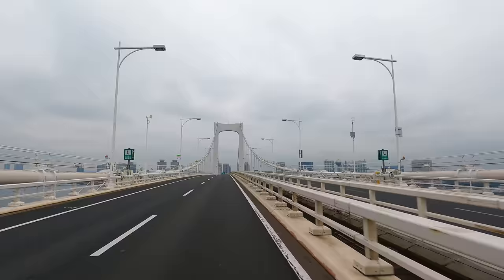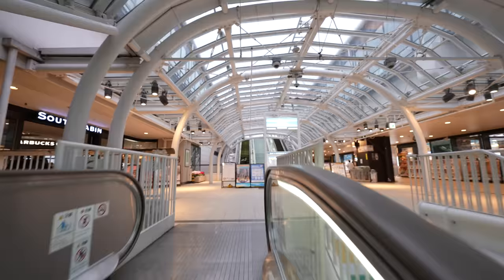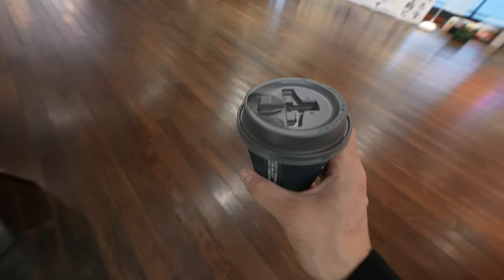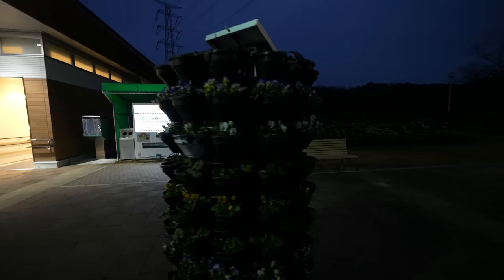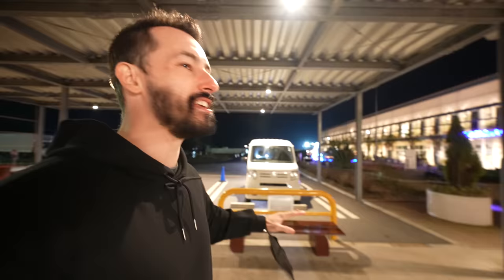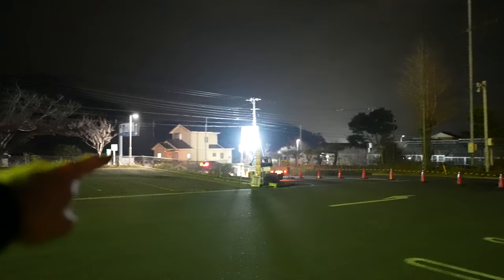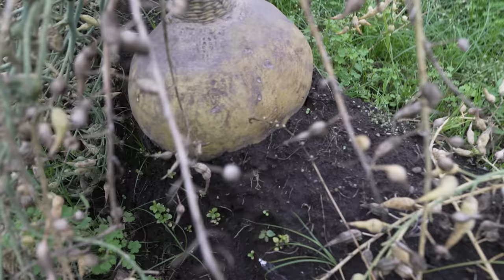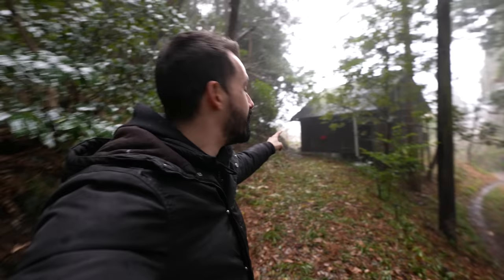I Tried Camping Japan's Roadside Stations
Doing some winter roadside camping here in Japan using the 'Michi-no-eki' or Roadside Stations. And today... We are inside of the Tiny Campervan!! TINY CAMPER Full Tour

ARTLIST --- This will give you 2 extra months for free!

LENSES
Main Lens
Main Zoom

**Where to Send Stuff** - As of 10.2021
Norm Nakamura - Tokyo Creative Redhorse Corporation Co. Ltd
1-10-5 Yokoami, Sumida-ku, Tokyo
Kokugikan Front Bldg 2F
130-0015